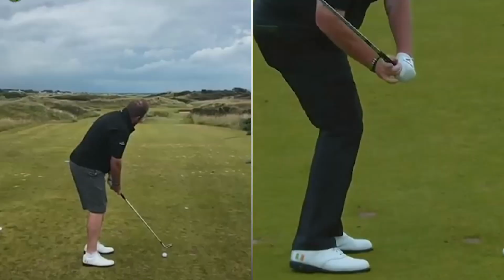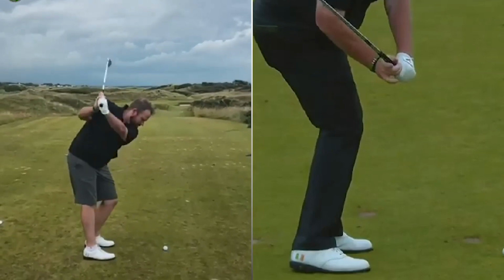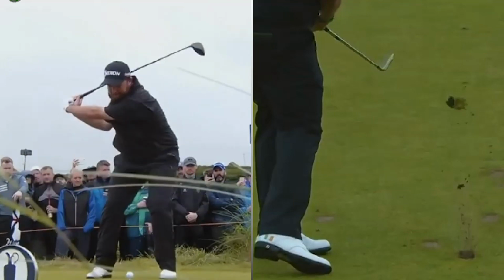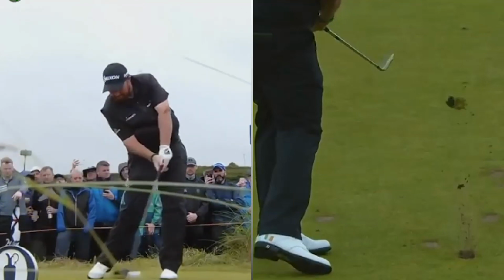2019 Open Champion Shane Lowry Analysis - Pro Swing Analysis - DWG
2019 Open Champion Shane Lowry Analysis - Pro Swing Analysis - DWG

What a victory it was for Shane Lowry at Royal Portrush. To see an Irishman win on the island of Ireland was incredible, the buzz following him round the course over the weekend was something that will last in the memory for a long time.